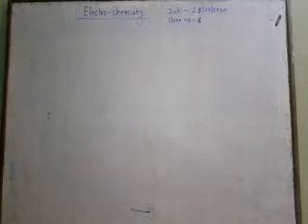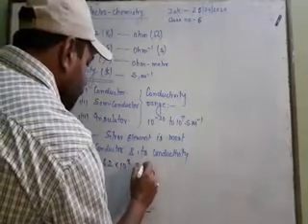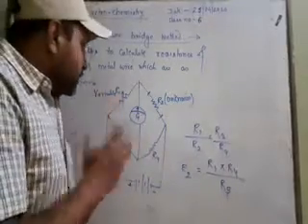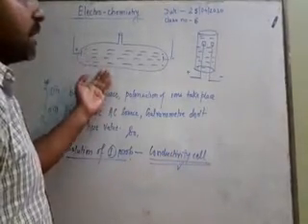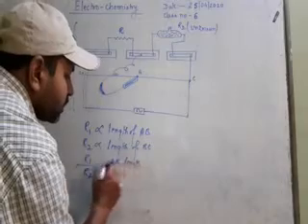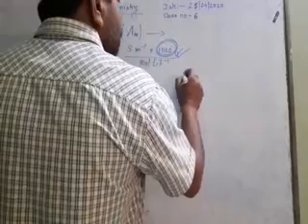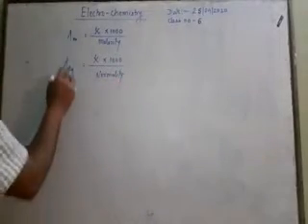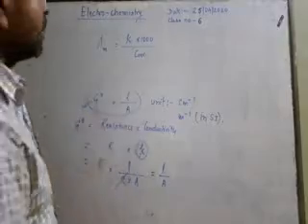CHEMISTRY FOR CLASS XII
BY MR. DEEPAK KUMAR